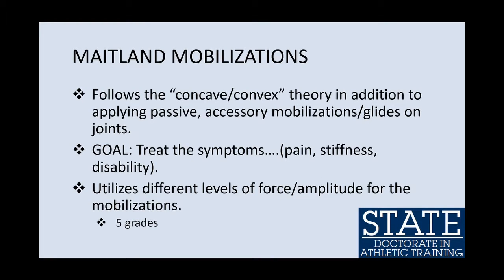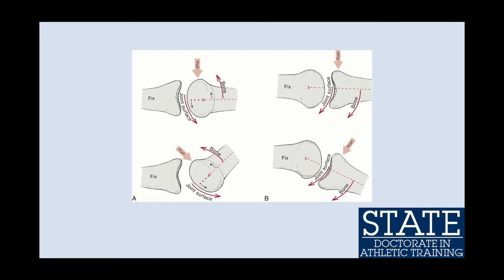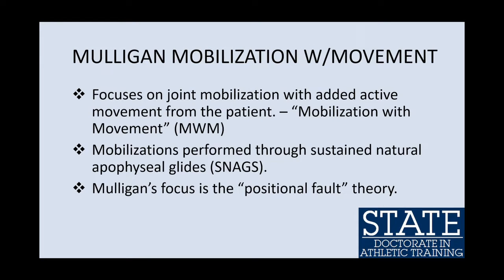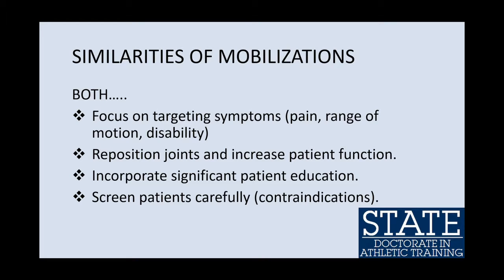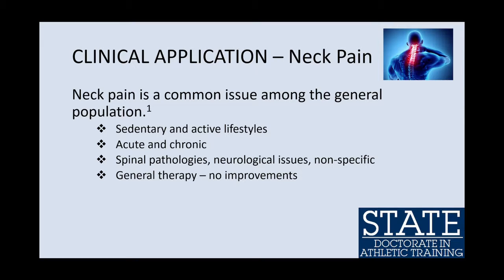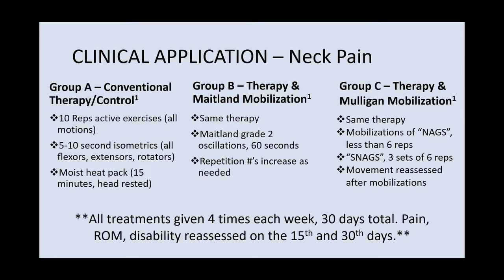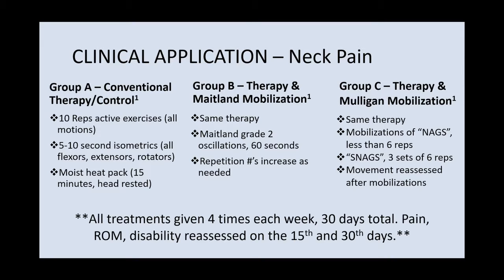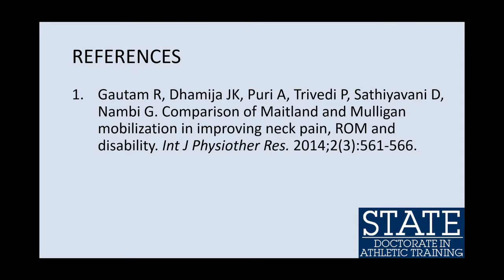Robinson Maitland Mulligan Comparison